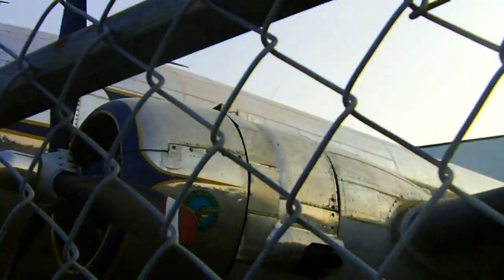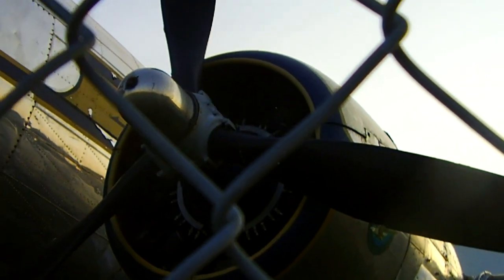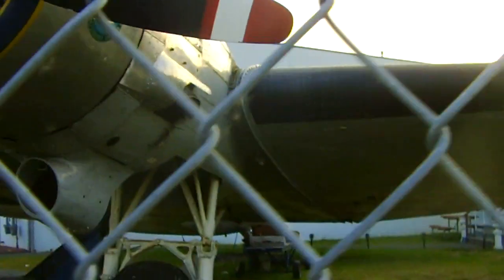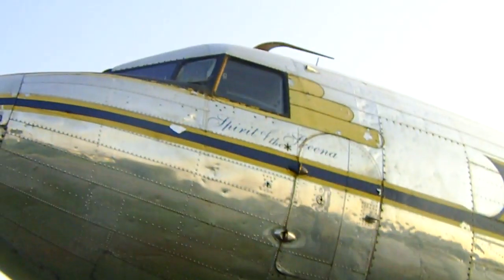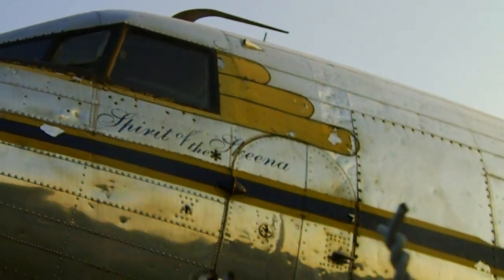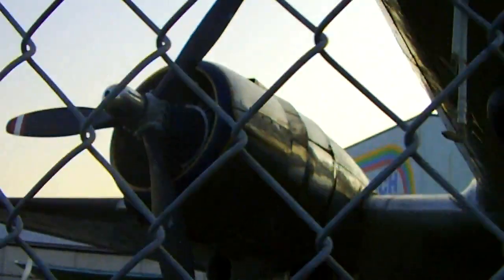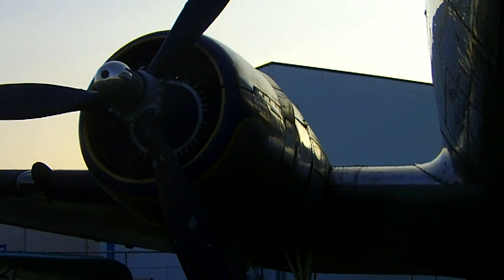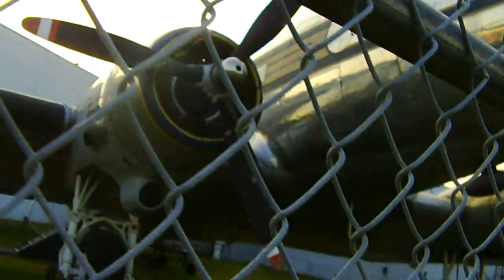McDonnell Douglas DC-3 aircraft plus engine info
The spirit of the skeena airplane at the canadian museum of flight rate comment thanks